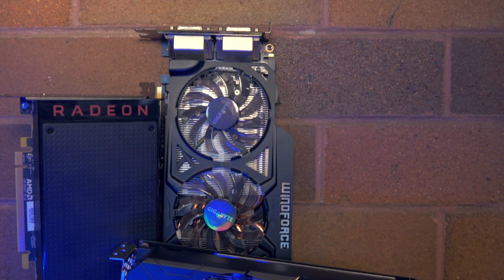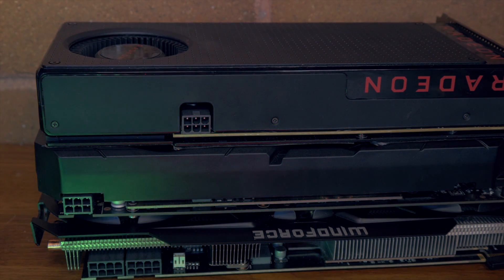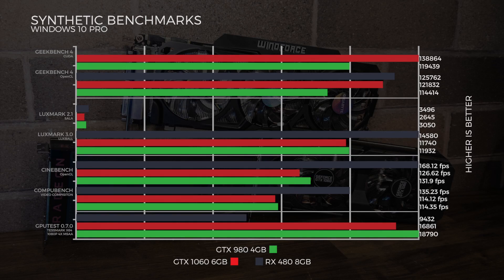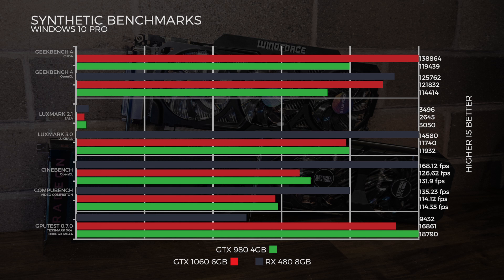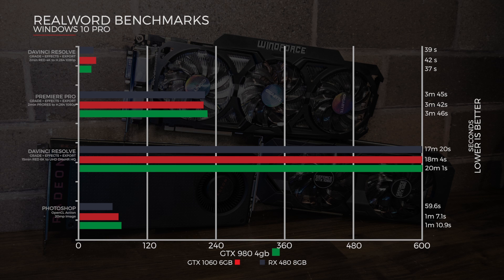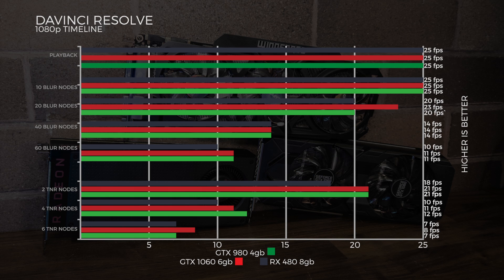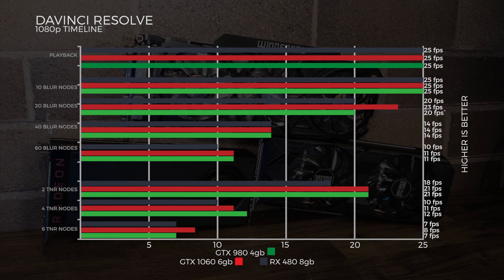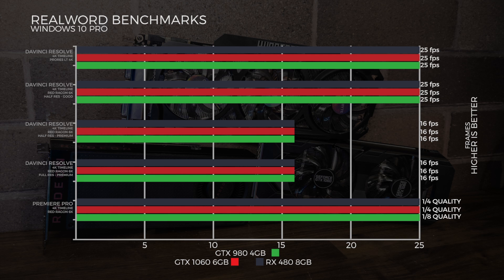GTX 1060 v RX480 v GTX 980 - Compute - Premiere Pro / DaVinci Resolve / Photoshop Benchmarks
In these test we compare the GTX 1060, RX 480 and GTX 980. We look at Blackmagic Davinci Resolve and Adobe Premiere Pro extensively.